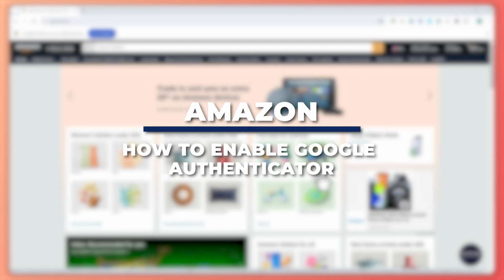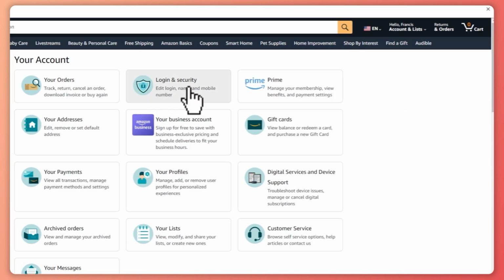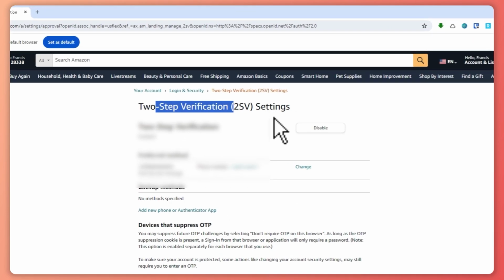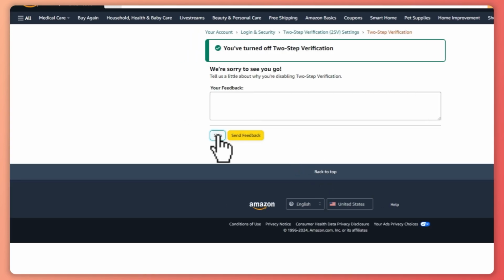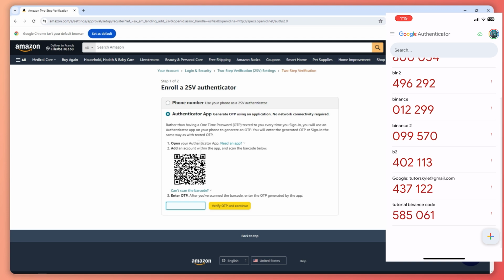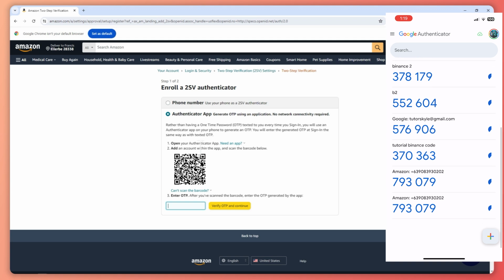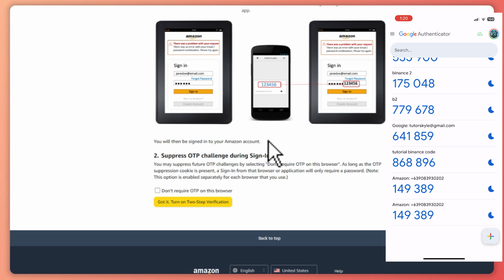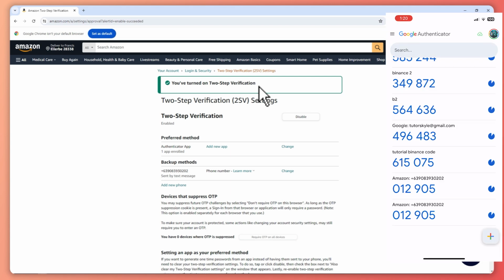How To Use Google Authenticator App For Amazon OTP (2025) Enable Amazon Two Factor Authentication